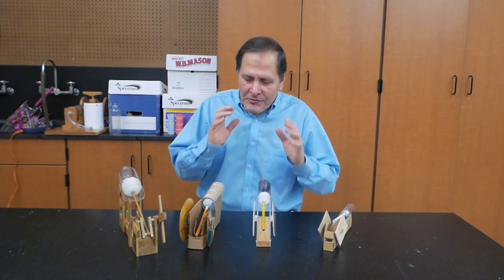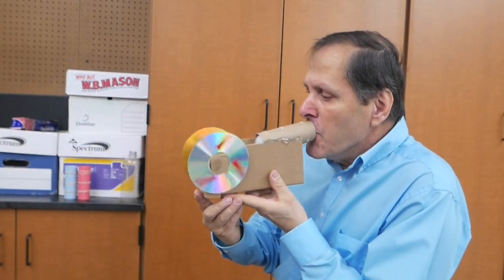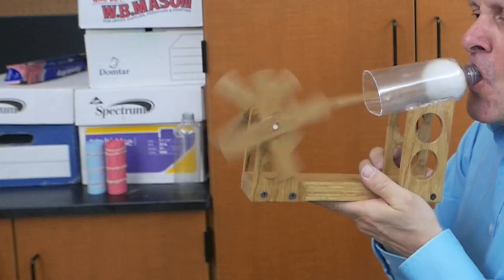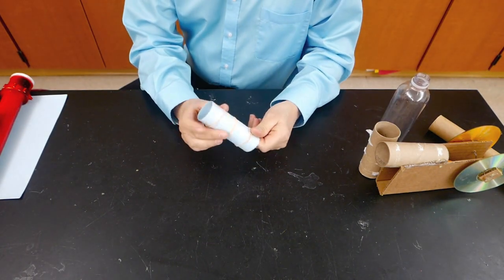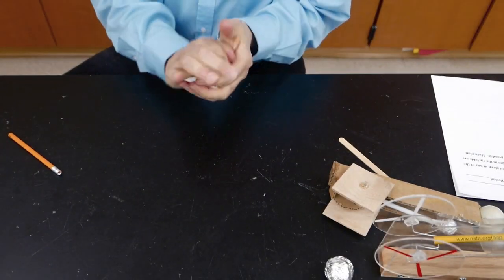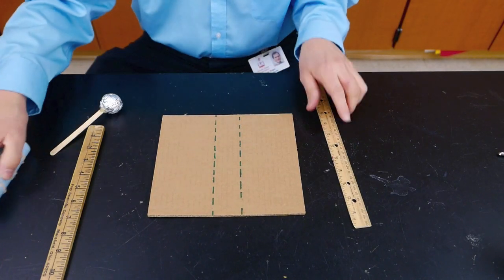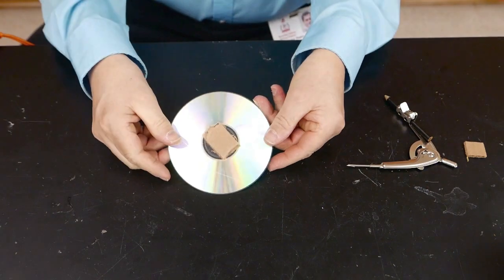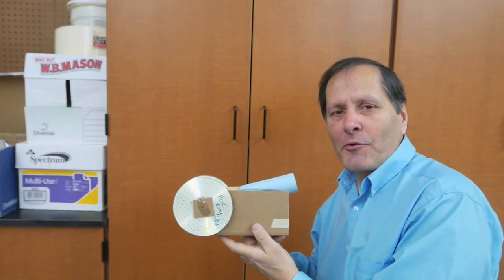Physics of toys - Simple air engines // Homemade Science with Bruce Yeany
There are several types of air engine, here is the most  basic  piece that is an easy build and popular  with students.  It can be varied according building skills and available materials.  The same basic principles  that drive this motor are used in today's modern engine where expanding gas is used to drive a piston and a crank is used to convert the movement into rotary motion. The idea of a flywheel is used to overcome the positions where little or no torque is applied to the crank, the flywheel keeps it moving due to it's moment of Inertia. This lung powered engine is used as a demonstration of these principles and does require a little practice to get the rhythm and timing right.